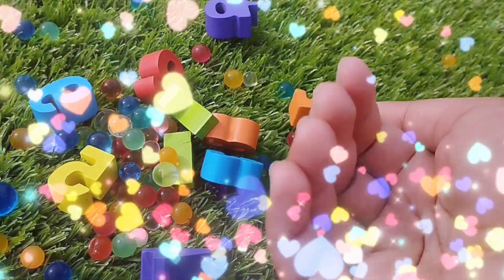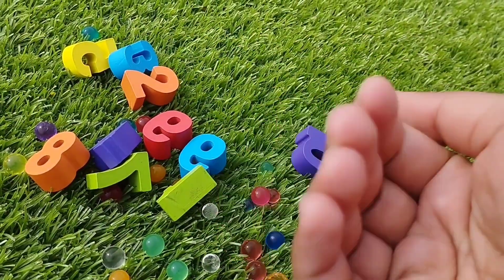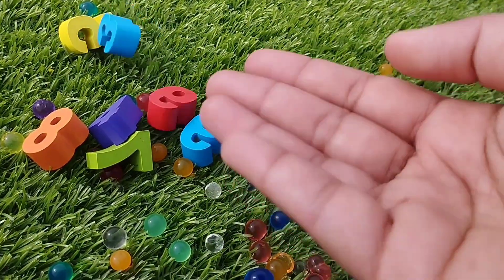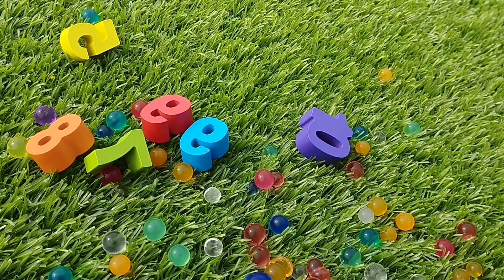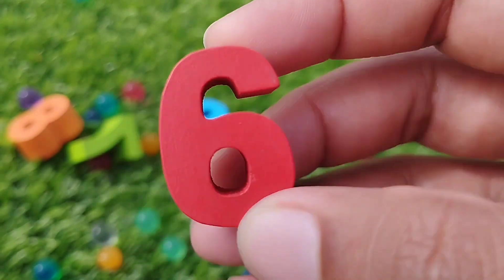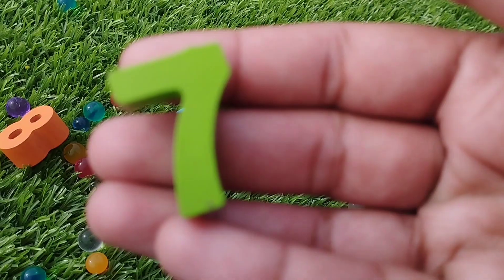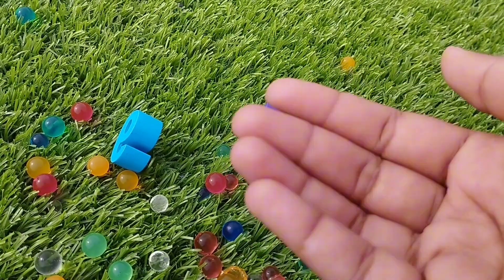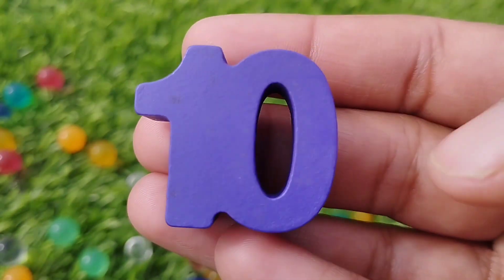Learn To Count Numbers, 1 to 10 numbers, number names 1-10 activities, 123 Counting, 1234 Number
iba tv
wellcome to my youtube channel iba tv  for educational videos about Learn To Count Numbers,
 1 to 10 numbers,
 number names 1-10 activities,
123 Counting,
 1234 Number
numbers
1 to 10
1 to 10 numbers
Learn 1To10 Numbers For Kids
|Counting Numbers
numbers
1 to 10